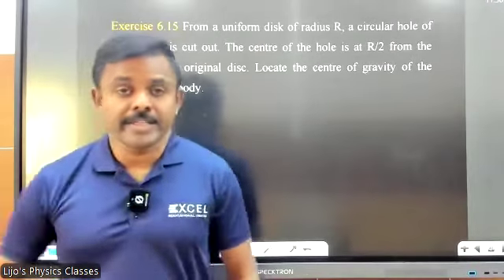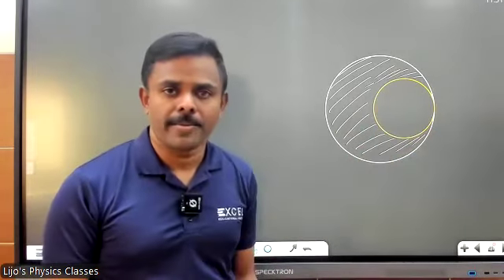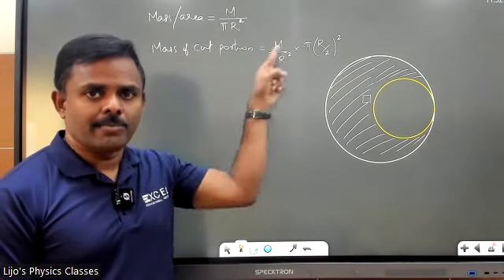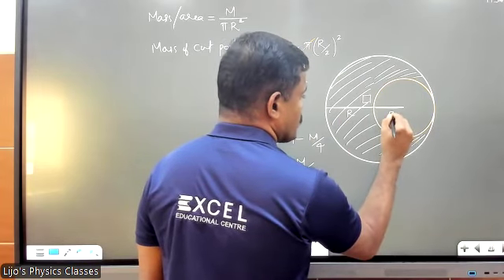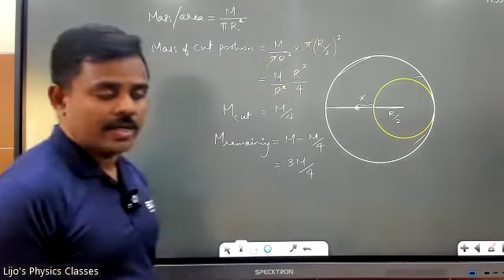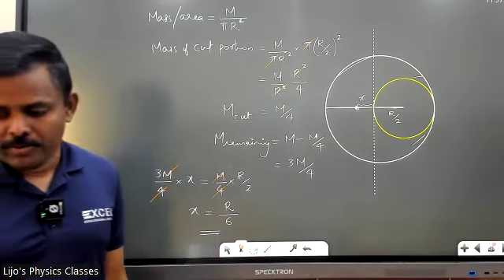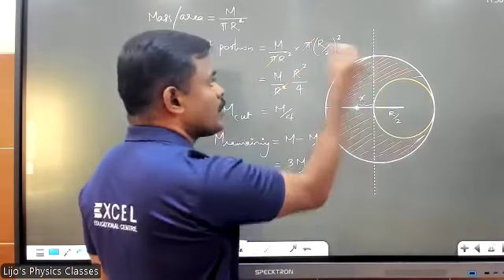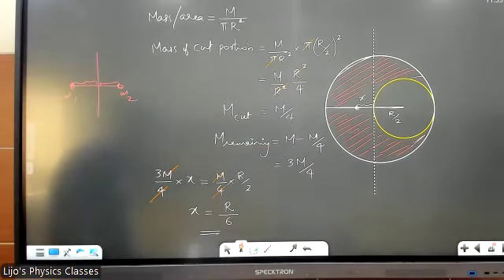COG of Disc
CBSE CLASS XI PHYSICS